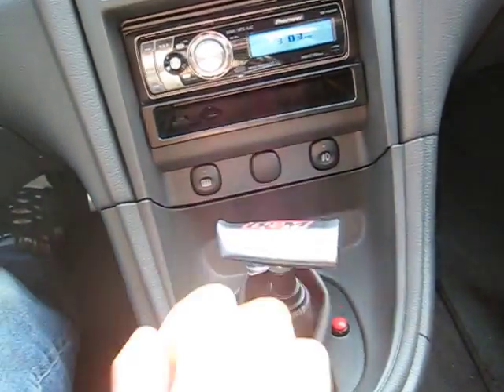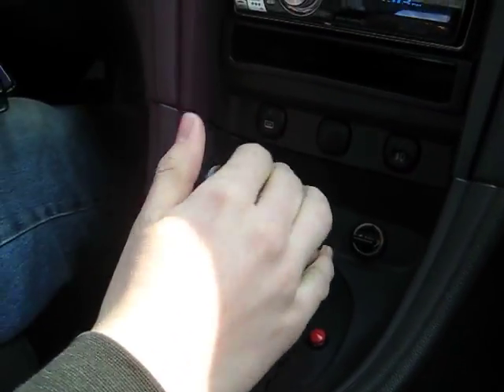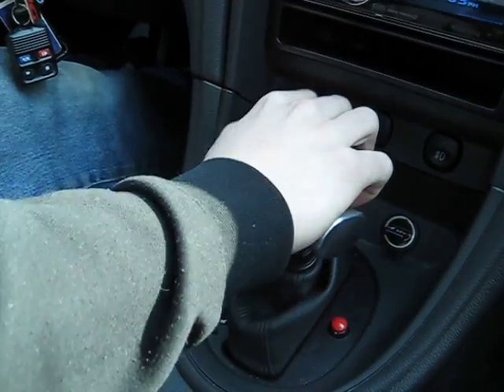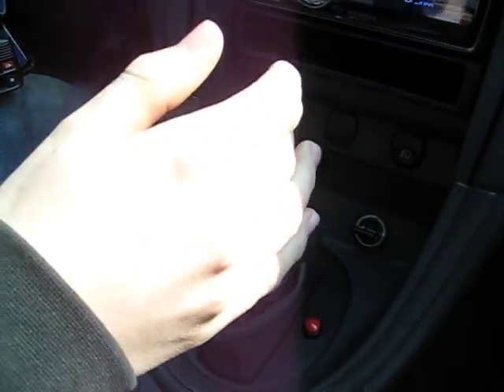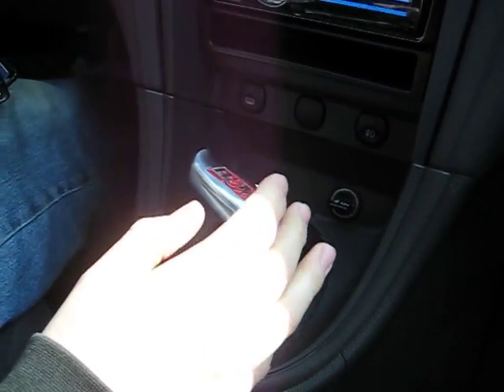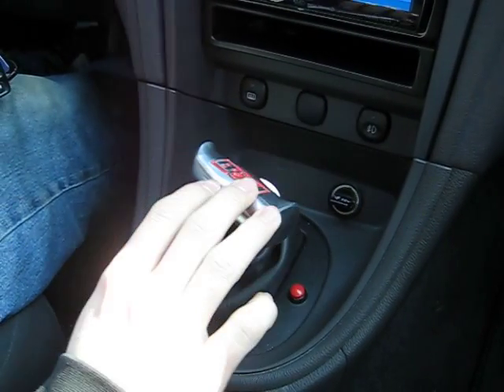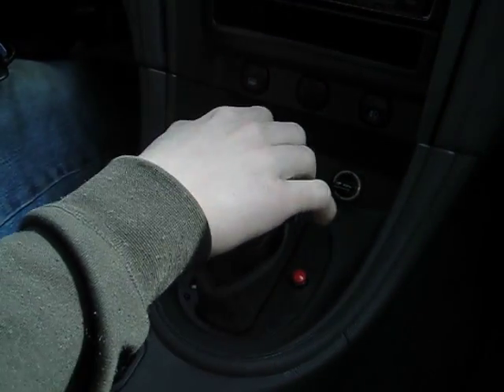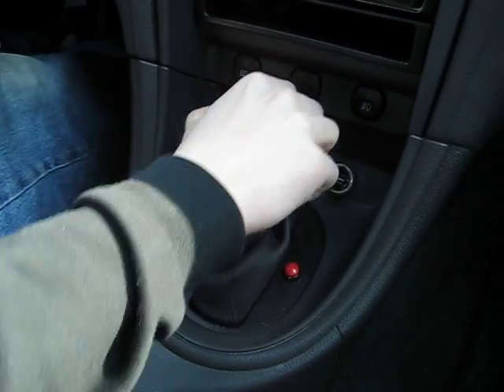B&M Hammer Demonstration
This video shows how the B&M Hammer Shifter works in a Ford Mustang. The Shifter works with the 4r70w, as well as the AODE transmission, found in 94-04 automatic mustangs. The knob on top is not the "Hammer Head" knob that comes with the shifter, it's a knob I bought at Autozone. The red button on the side is the Overdrive cancel button,(the grey button on the side of the stock shifter). For everyone saying your trying to immitate a manual, THIS IS NOT AN IMMITATION OF A MANUAL TRANSMISSION ITS AN AUTOMATIC SHIFTER, THIS WILL NOT MAKE YOUR CAR A MANUAL. If you leave it in D then it will shift just like the stock shifter.